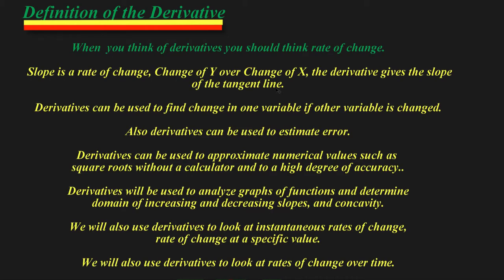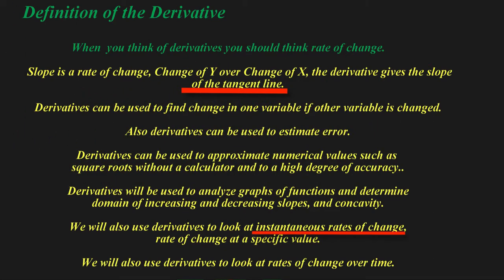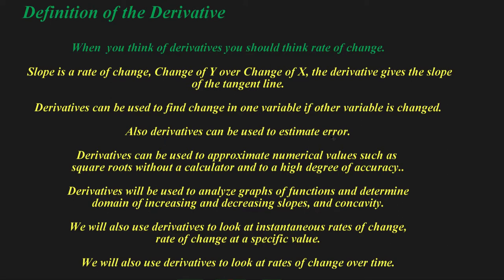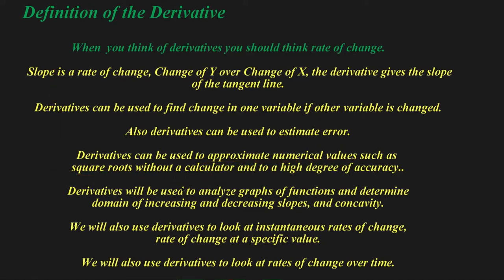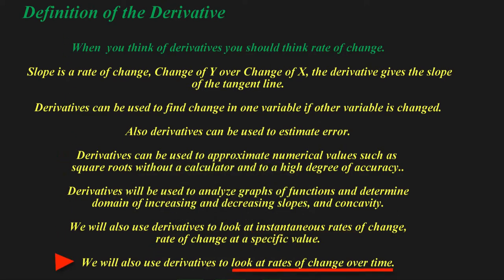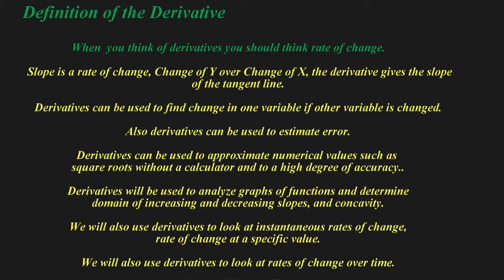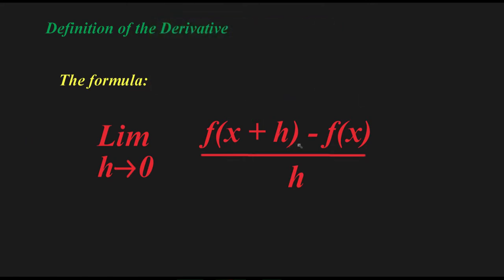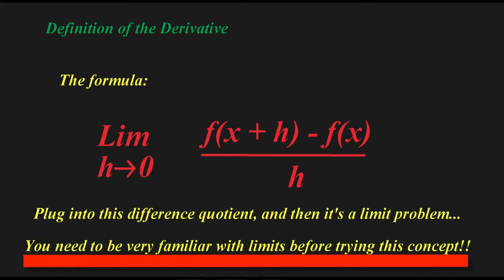[Calculus][Cal I]-Definition of the Derivative-Concept Video